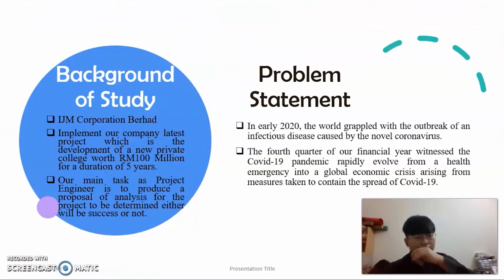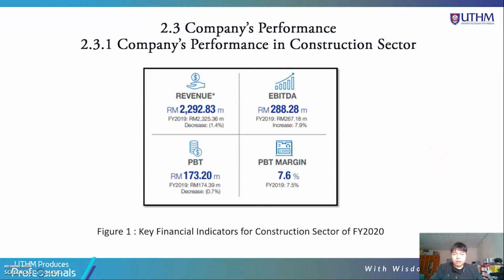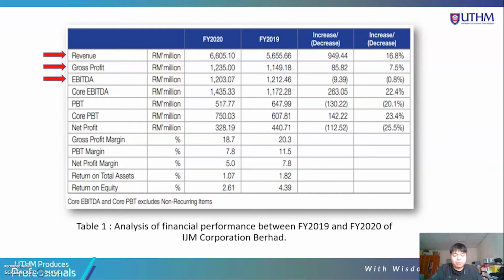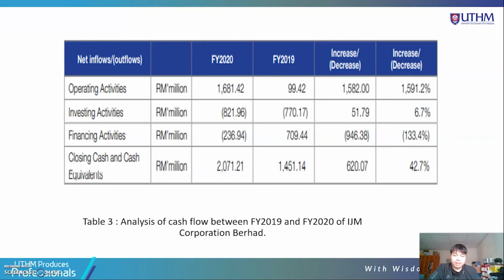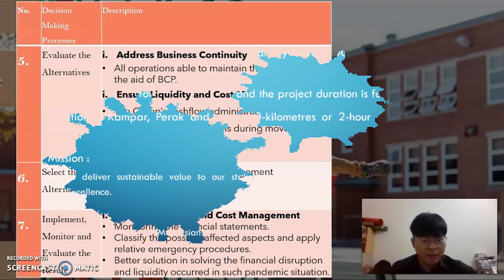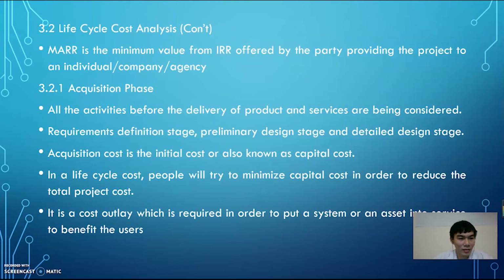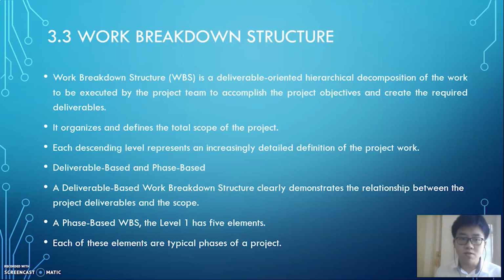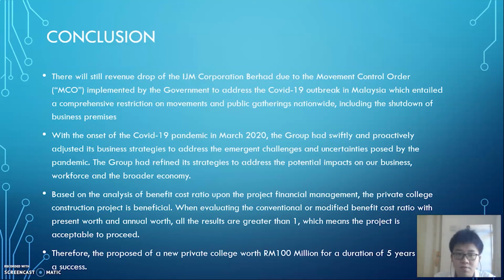BFC44602 Engineering Economy Project Presentation Video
Group Member
1. Boo Wei Siang AF170224
2. Chong Yee Hau AF170246
3. Tow Kai Xuen  AF170243
4. Yu Chee Long AF170237